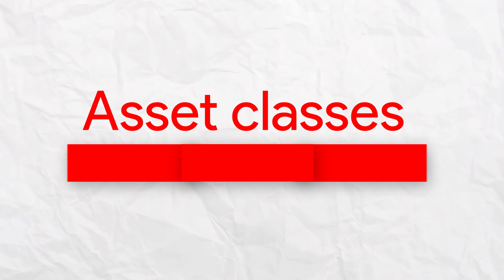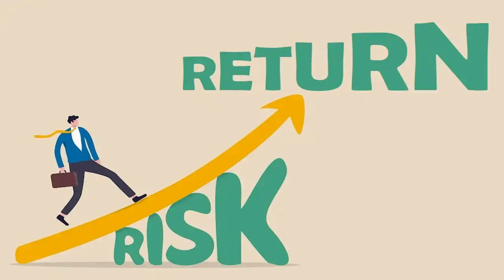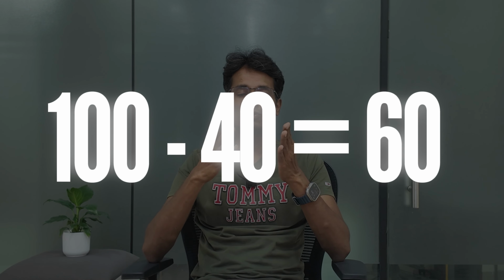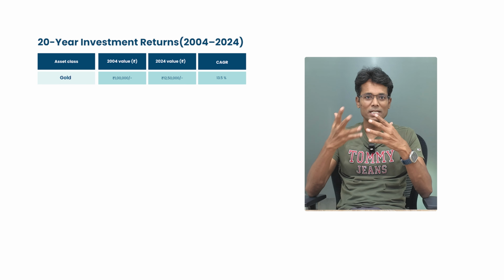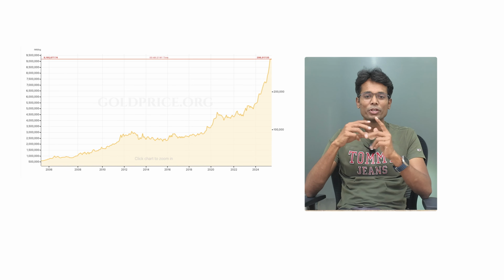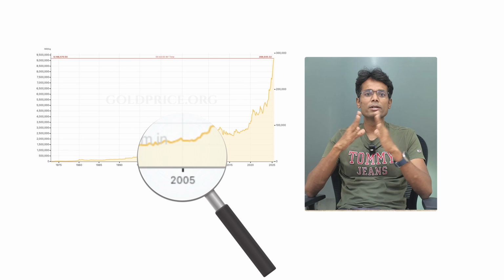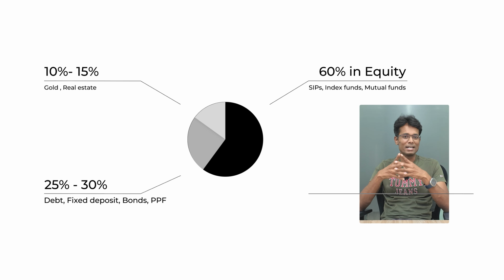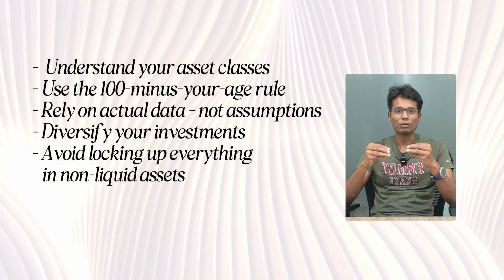How to Structure your Financial Portfolio? Equity, Debt, Gold - Rule of Thumb?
Everything about structuring your financial portfolio for the best results based on your age. Review of various asset classes like equity, debt, gold, real estate, and others. Comparison of performance across all of these over 20 years. What is the accepted rule of thumb for a financial portfolio? How to structure the portfolio based on your age?.